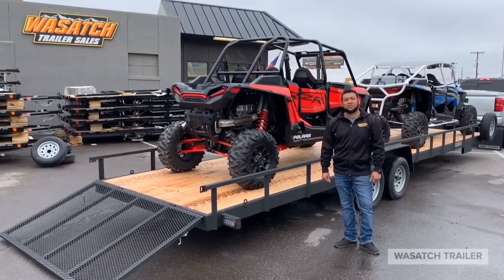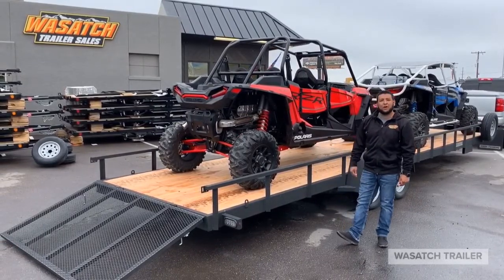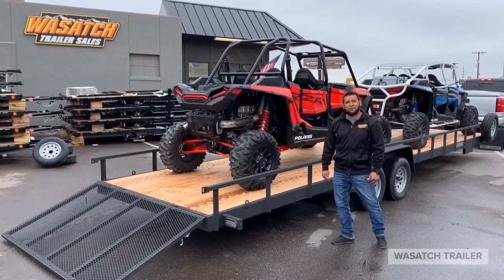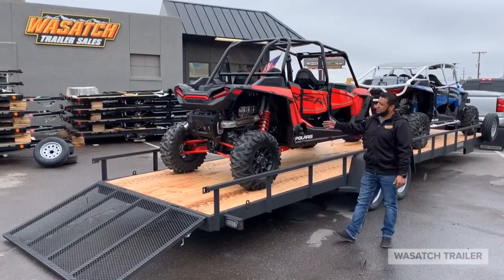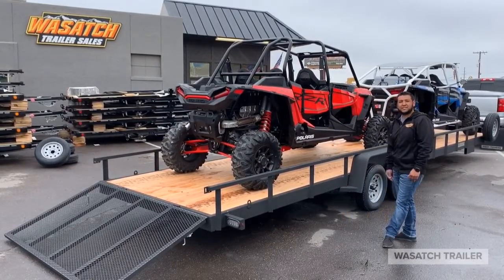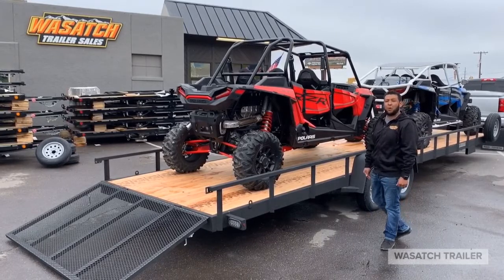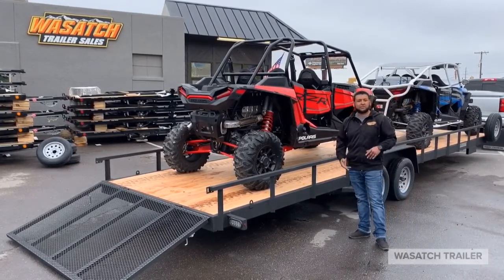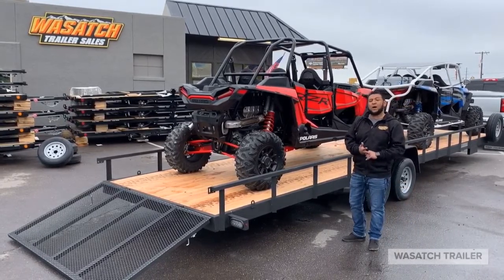Quick Look: 30' Charmac Rugged Utility Trailer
Today we're taking a quick look at one of our 30' Charmac Rugged Steel Utility Trailers. Long enough to fit two large side by sides!